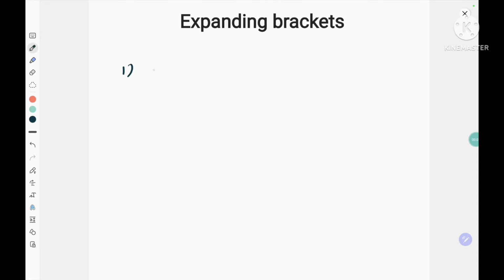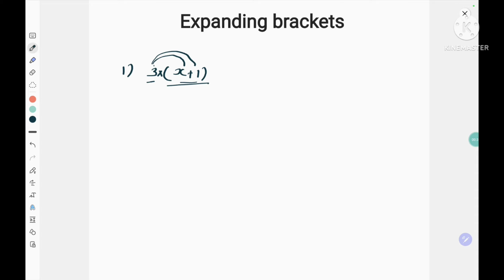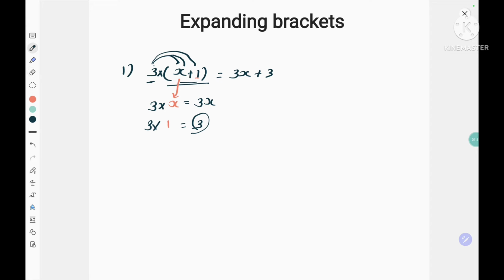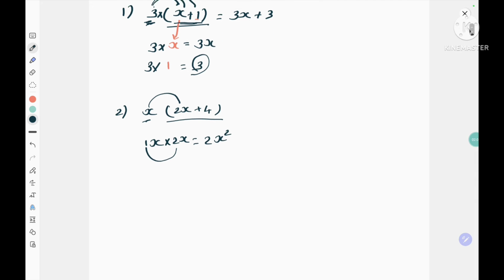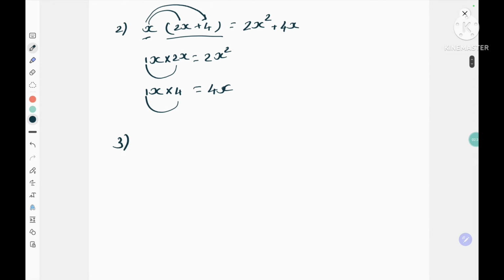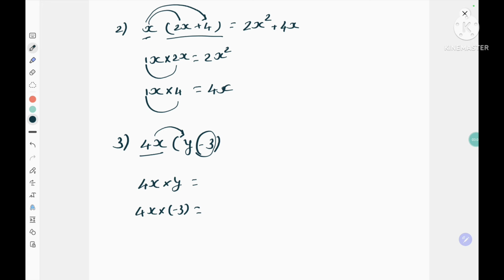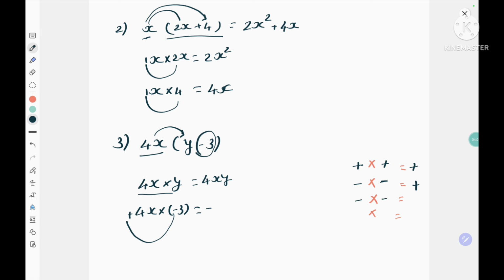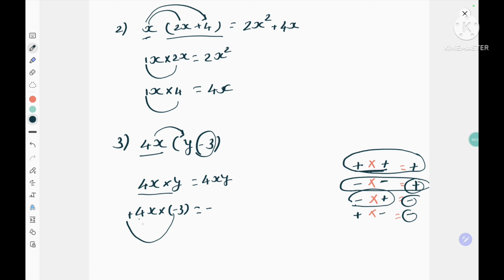QCSE Maths- Algebra- Expanding brackets